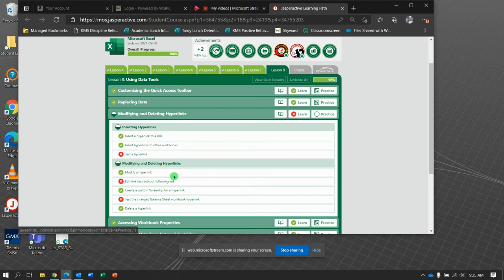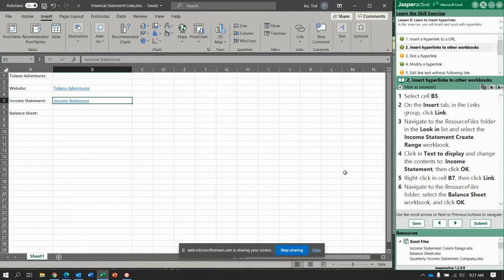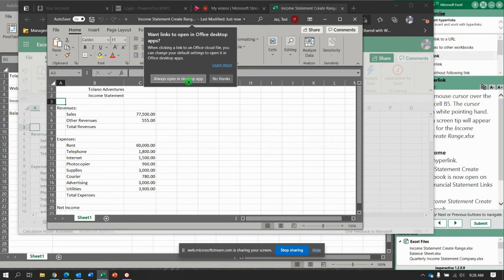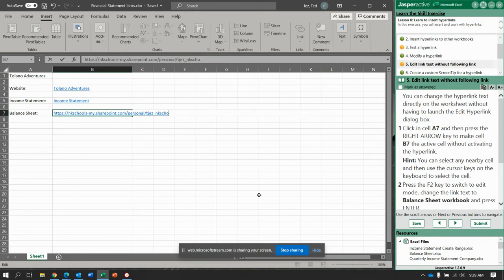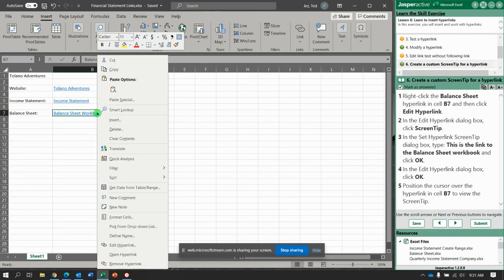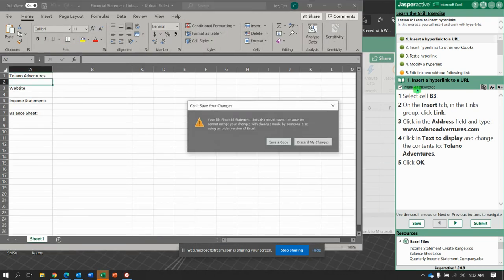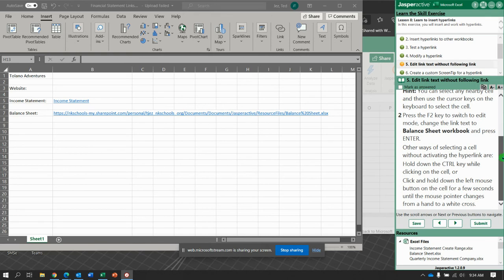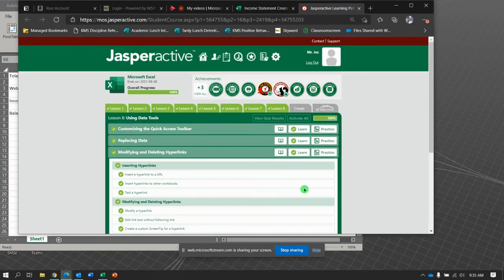JA Excel 8 3 Modifying Deleting Hyperlinks